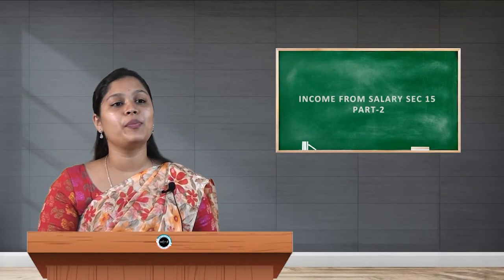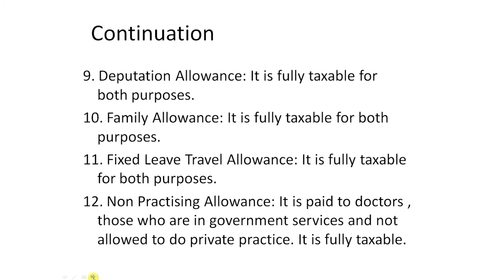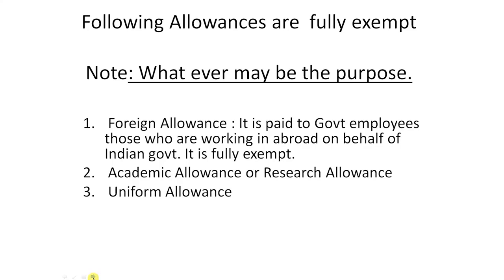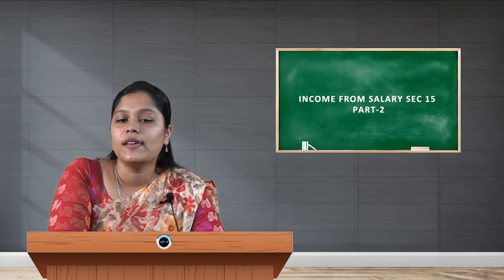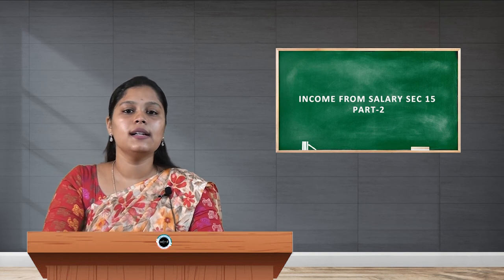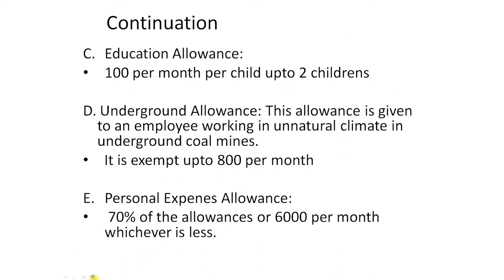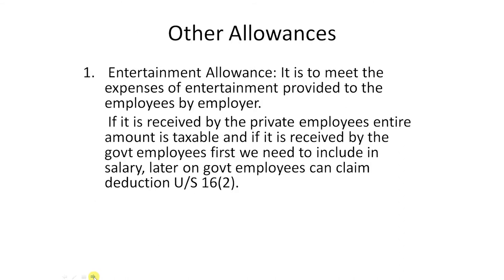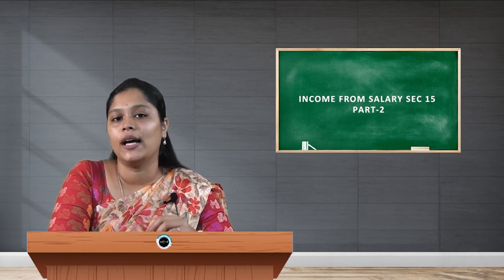SDM E-Learning: Income from salary sec 15 Part-2 (Ashitha)